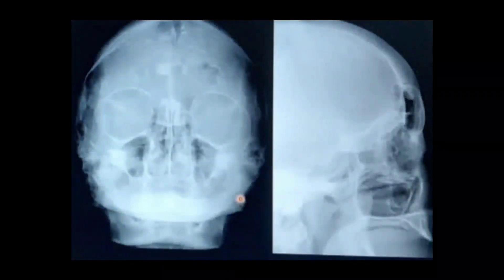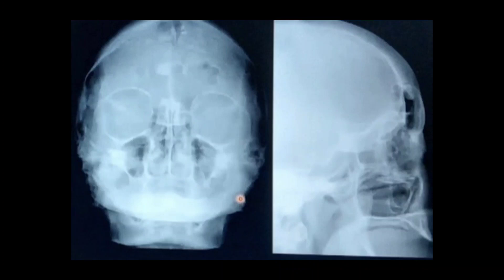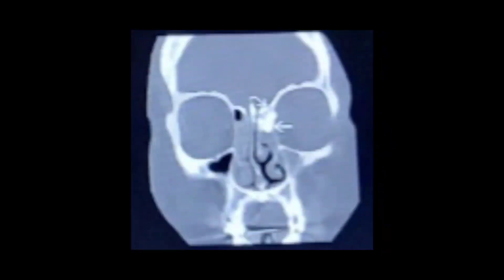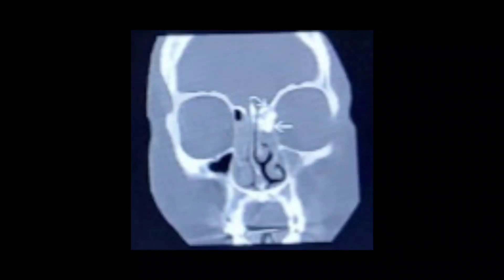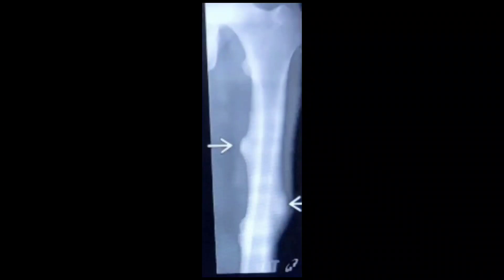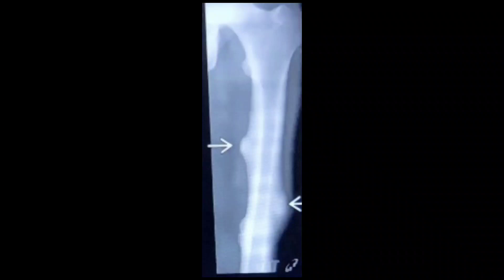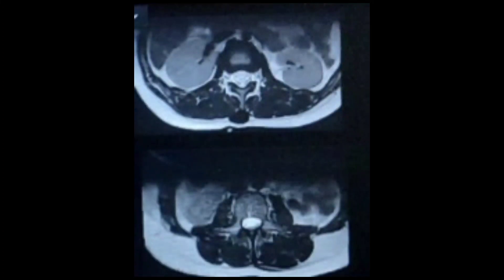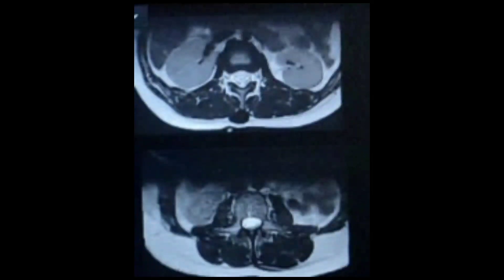Osteoma and Gardner Syndrome Radiology Xrays CT and Scintigraphy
Osteom and Gardner Syndrome Radiology x ray. CT and Scintigraphy